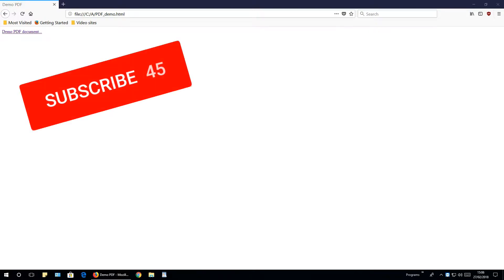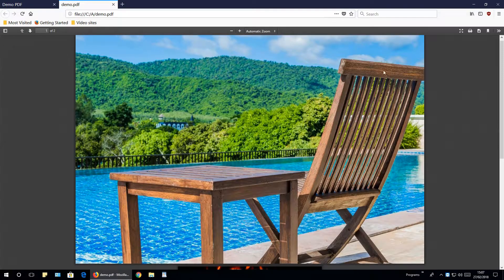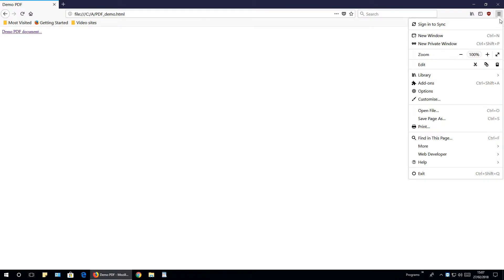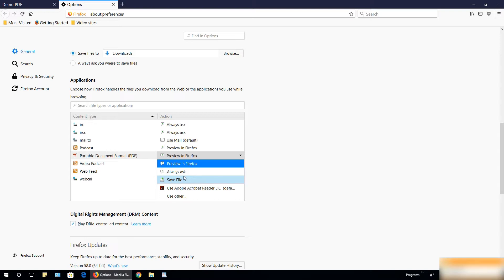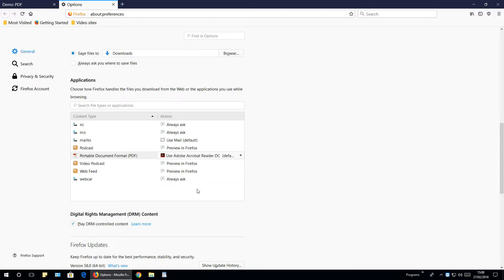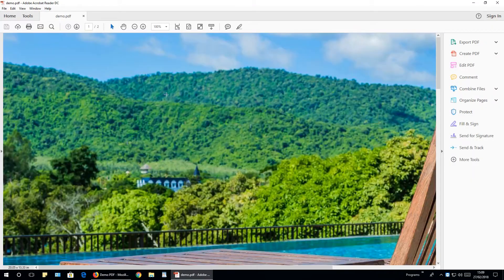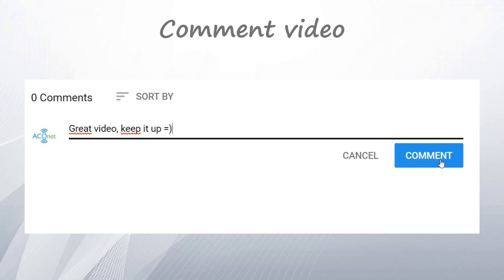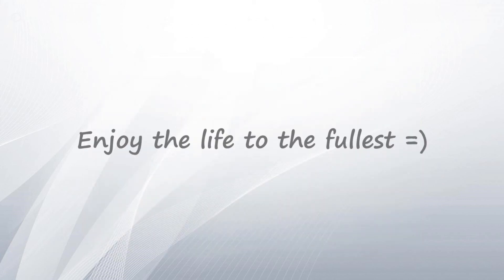How to disable PDF viewer in Mozilla Firefox web browser?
How to disable integrated PDF viewer extension inside Mozilla Firefox web browser? Today you learn just that and also several options, what to do with document, when is downloaded, like automatically download and open document in some PDF viewer program on your computer (in my case Adobe Acrobat reader DC).

► Background music! ◄